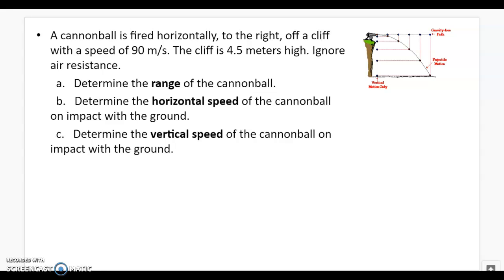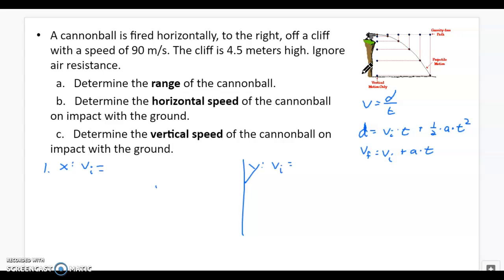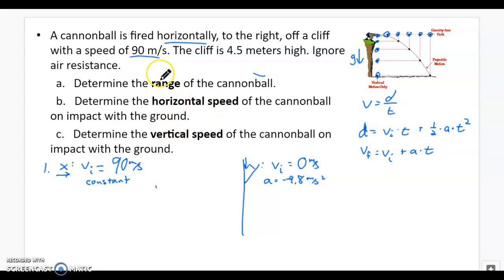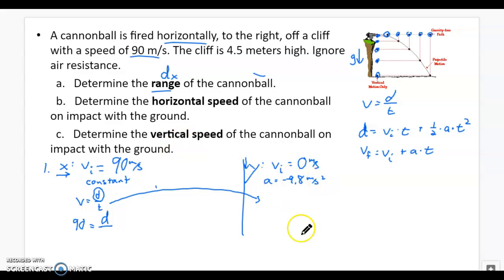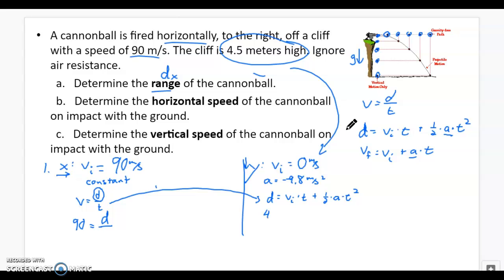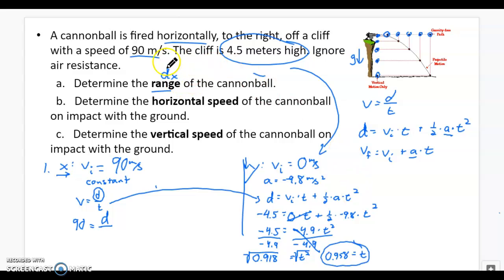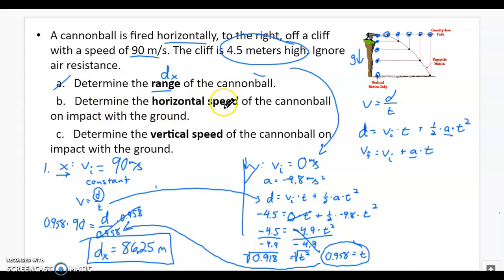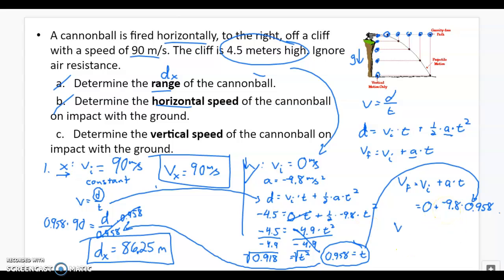112Physics_Projectile Motion 3